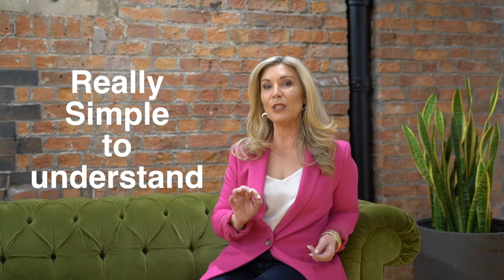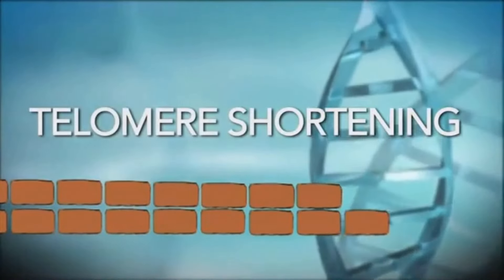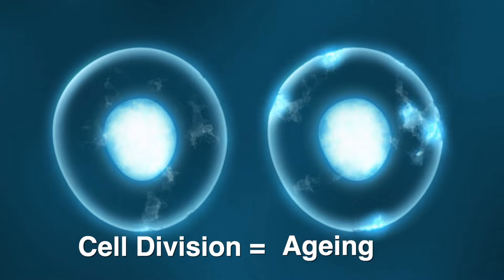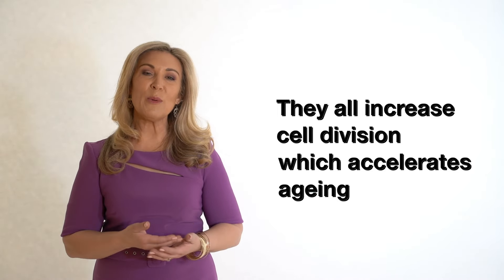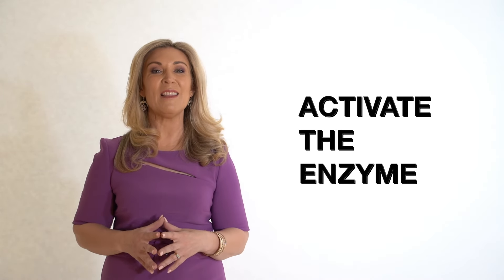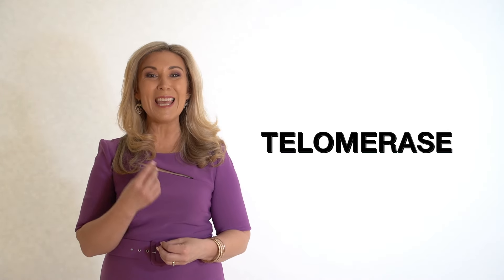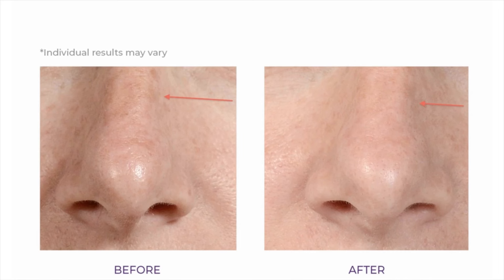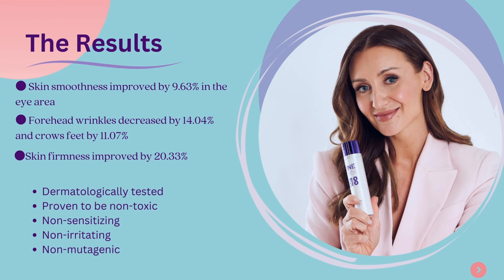STOP Being a Victim of ASA (Accelerated Skin Ageing)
Rachael D'Aguiar shares the irrefutable science behind why we age and how to stop ASA (accelerated Skin Ageing) - in fact the research was so respected that it won a Nobel Prize in 2009.